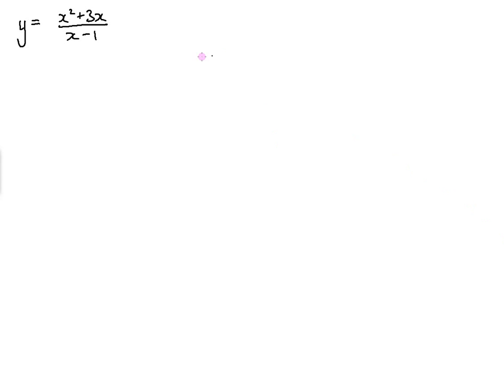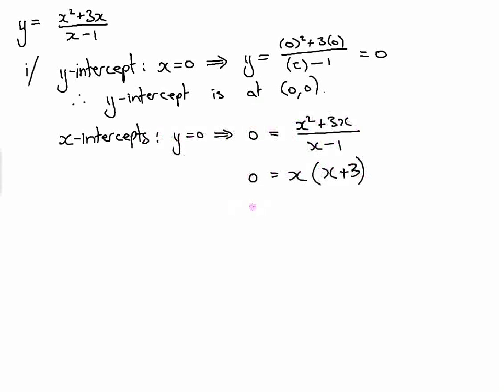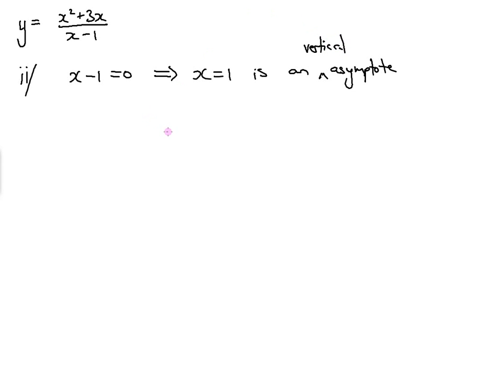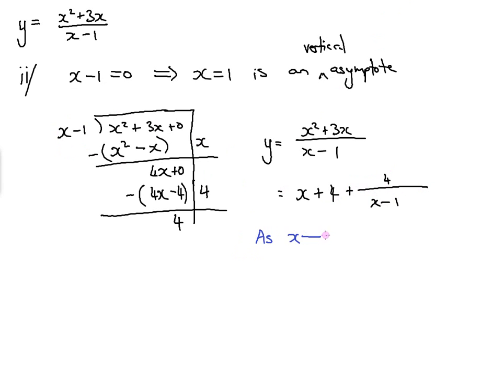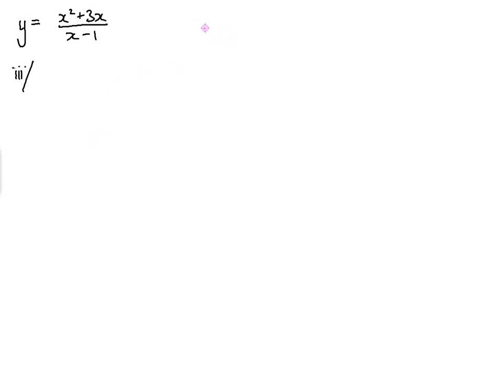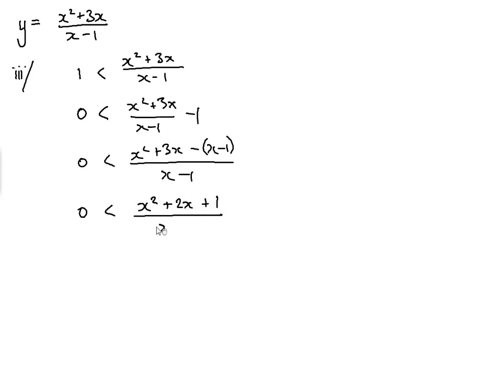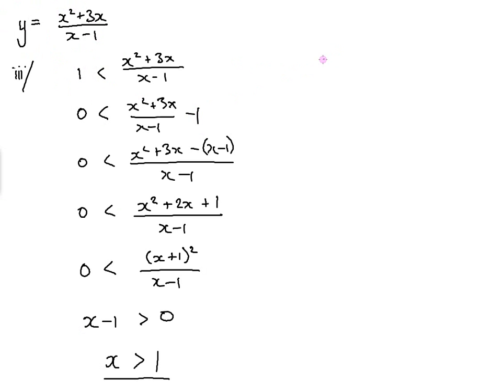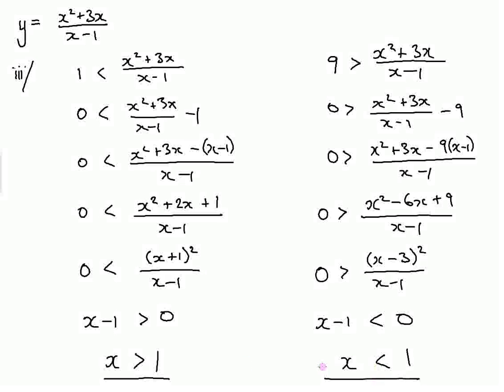2011 H2 GraphingTechniques Tutorial3C 4